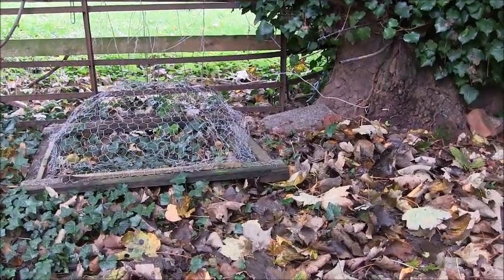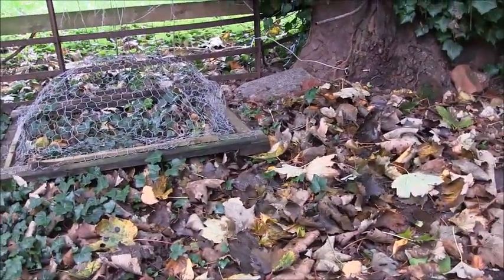How to stop cats raiding your traps